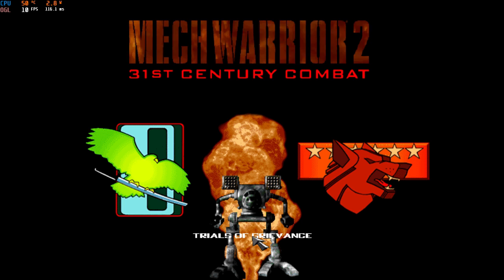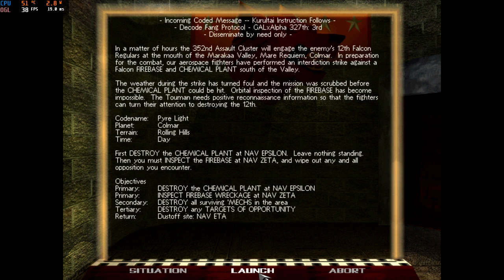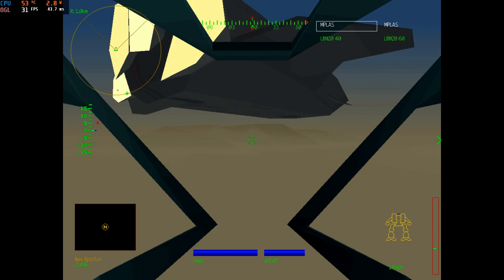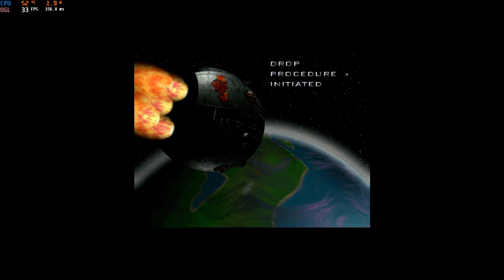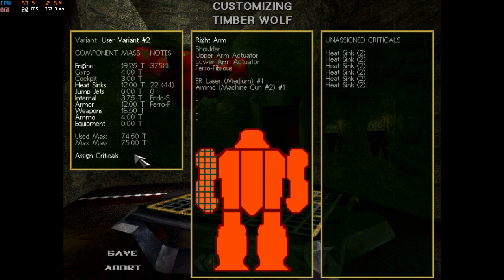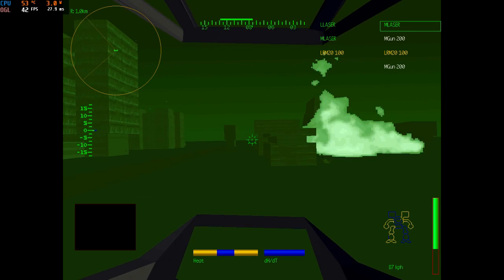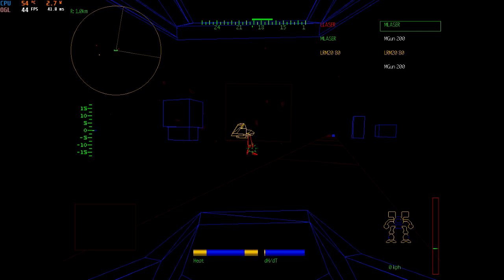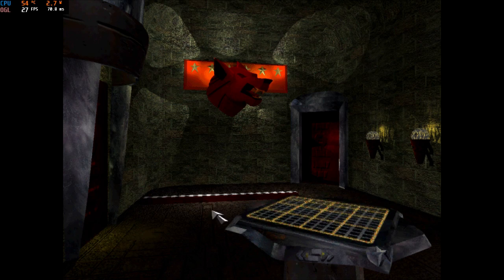MechWarrior 2 - GPD Win 2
Mechwarrior 2: 31st Century Combat played on the ultra-mini PC GPD Win 2.

This game is not being sold anywhere digitally. only option is eBay, so... good luck.